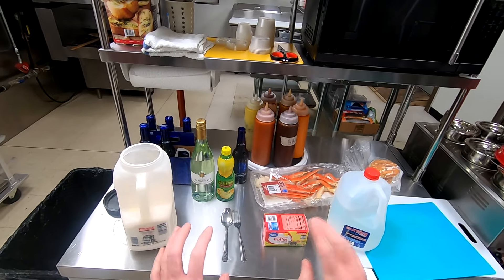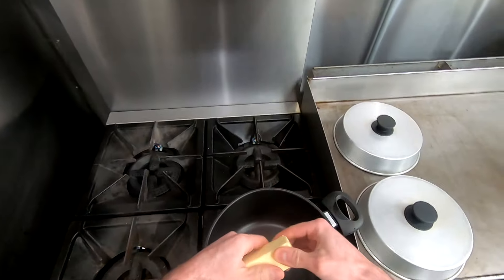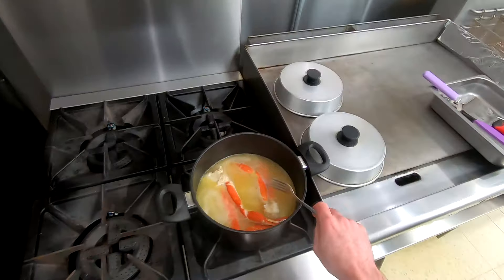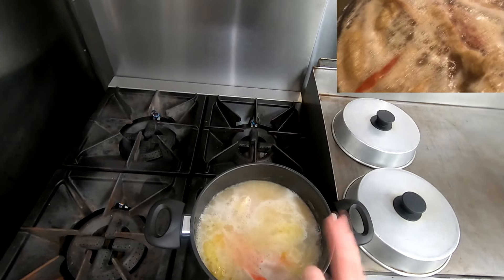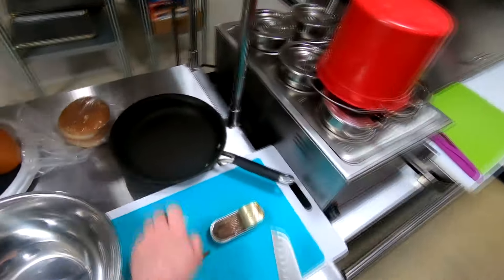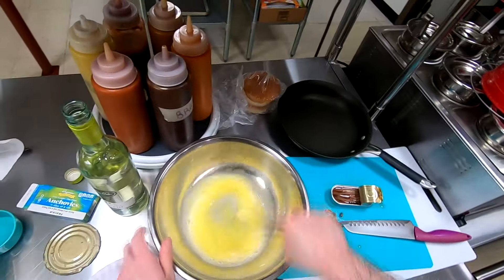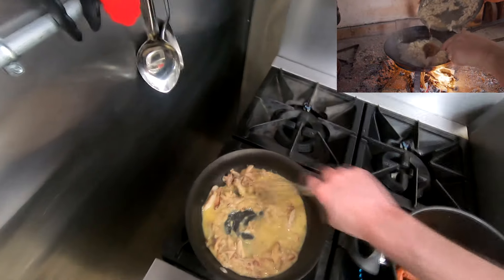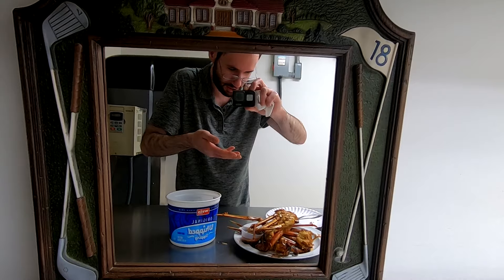Should I: Eat KingCobraJFS's Dank Crab Legs and Townsend's Historic Crab Stew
I'm not going to go much into depth with this video, the video speaks for itself. Just enjoy it :). Oh there is a meme for the video skippers, I hope I catch at least one but I doubt I will.
**Weird Edit** If you're one of the like 9 comments in the first like half hour of it uploading, I can only see like 3 of yours in different settings, dunno why I can't see any others but they'll probably post eventually and I'll respond.
**EDIT 2.0** from youtube chat support: "Thanks for reporting about the comments not showing in your video. I've escalated it to our engineering team, and they’re currently looking into it. Apologies for any inconvenience this is causing you in the meantime. For the meantime, this has been an ongoing issue and we are already aware of it. Normally, it works within 24-48 hours. You might want to observe your comments section.
Don't worry. We will let you know once it's fixed.
I appreciate your patience."